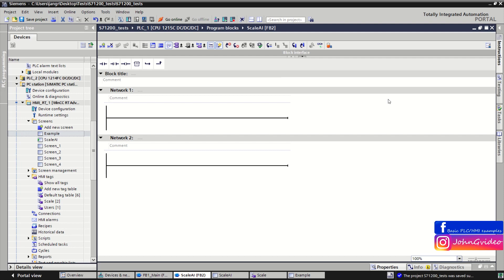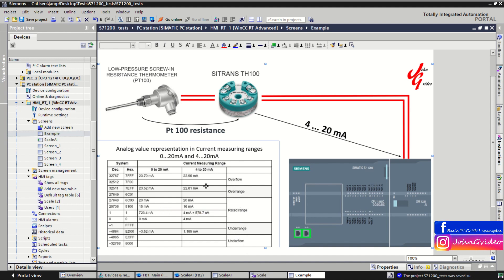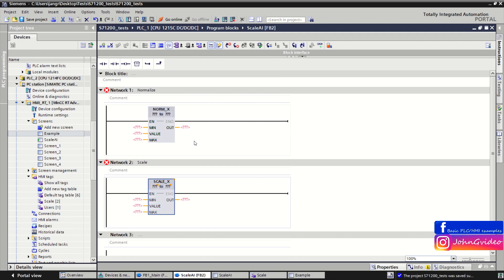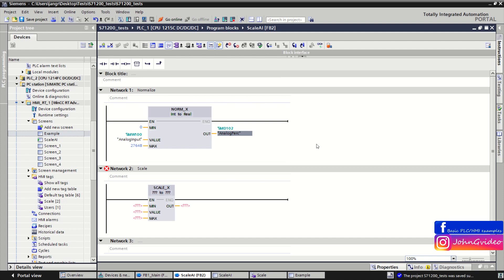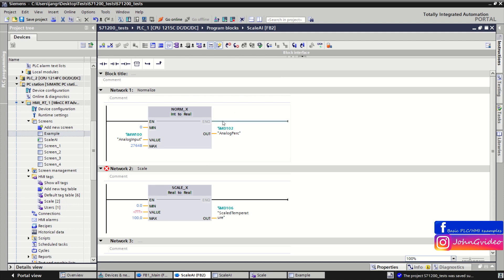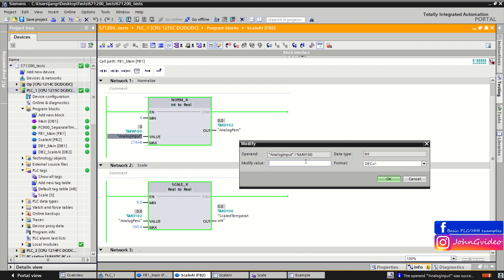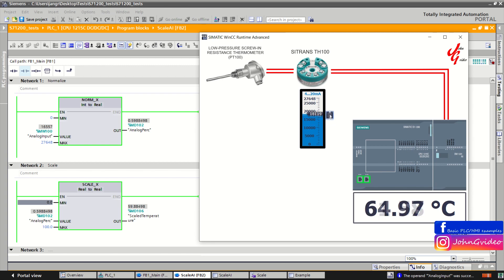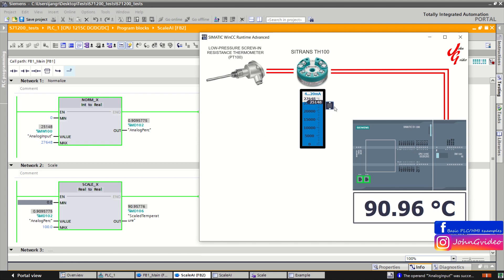Processing of Input Analog Signal by using NORM_X/SCALE_X (TIA Portal)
Basic video example about, how to process and scale analog input signal in TIA Portal by using the NORM_X and SCALE_X functions. In this video is example of scaling analog input signal (in 4...20mA range) from Temperature sensor with range 0-100°C.

Labels:
tutorial
PLC
PLC tutorial
How to work with PLC
TIA Portal
WinCC
Siemens
Siemens PLC
TIA Portal tutorial
programming tutorial
PLC basics
PLC programming
Step7
Simatic manager
WinCC flexibile
Automation
Automation programming
Industry
Automotive
Programable logic controler
Robotics
Software
Hardware configuration